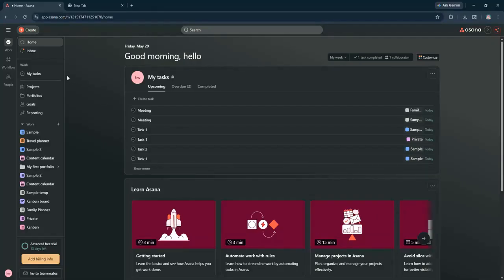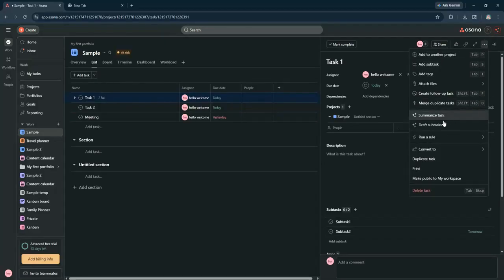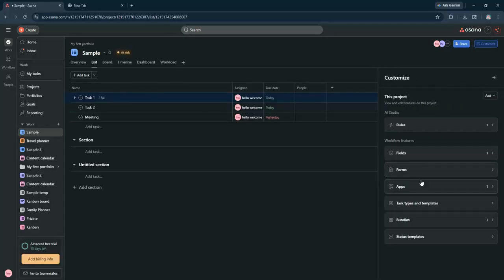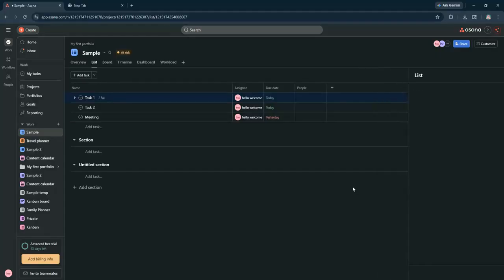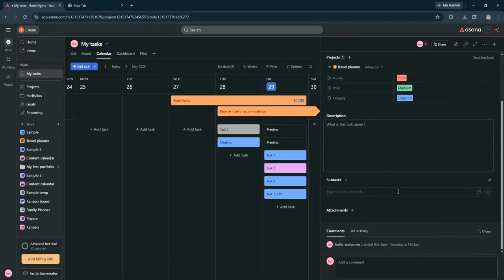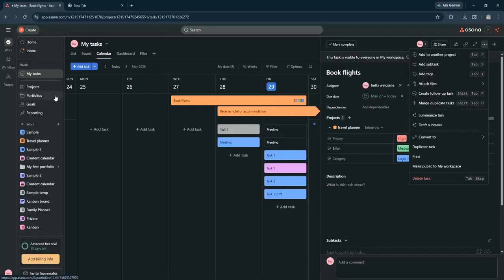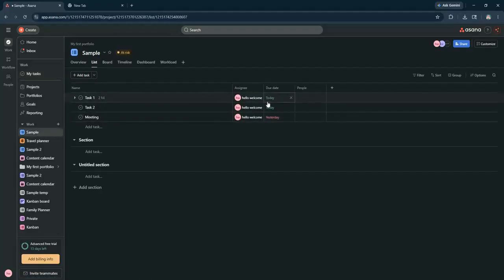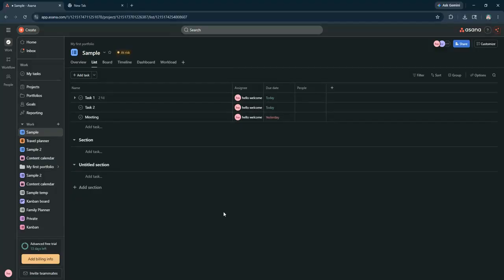How to Manage Asana Approvals - Step by Step 2026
Learn how to manage Asana approvals effectively. This comprehensive tutorial will guide you through the process of setting up and overseeing approvals in Asana, ensuring that your projects stay on track and your team remains aligned. You'll discover how to streamline workflows, enhance collaboration, and utilize Asana's features to facilitate a smoother approval process.

In this video, you'll learn key techniques for managing Asana approvals, including setting up approval tasks, tracking progress, and utilizing custom fields. Whether you're a project manager or a team member, mastering Asana approvals will help you optimize your project management skills and improve communication. By the end of this tutorial, you'll be equipped with the knowledge to implement effective approval workflows in Asana.